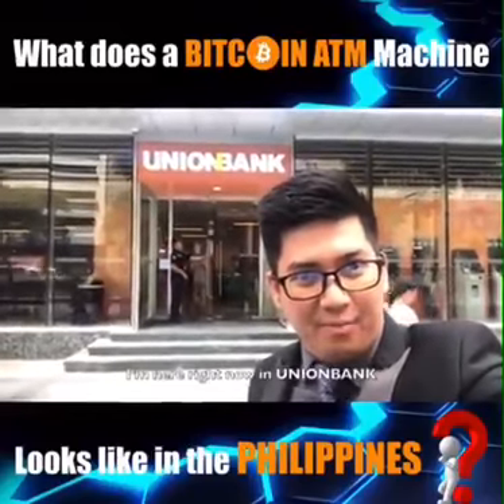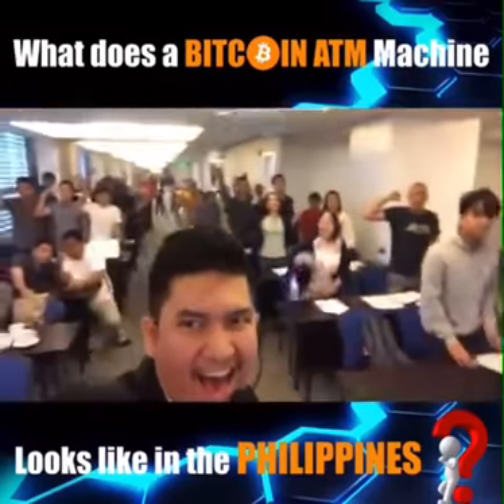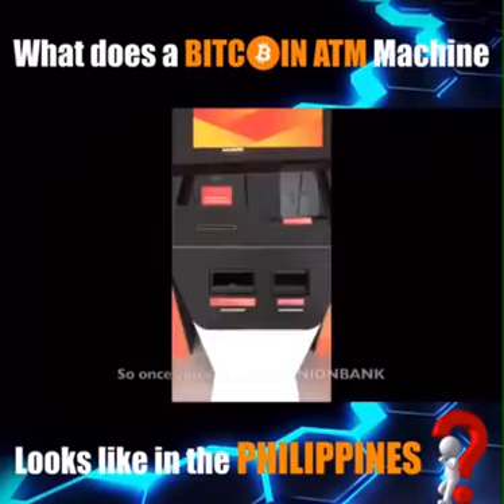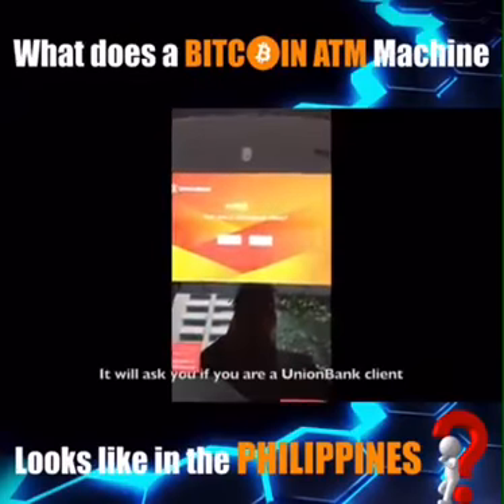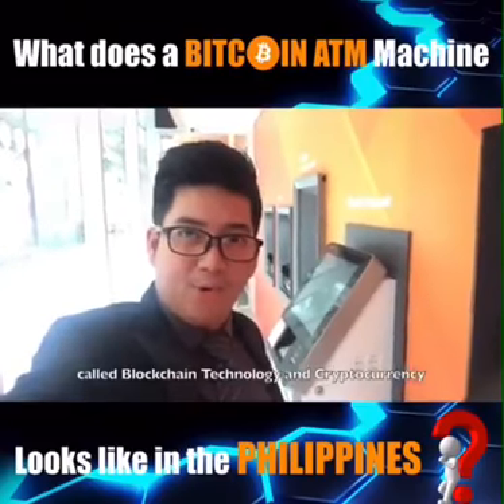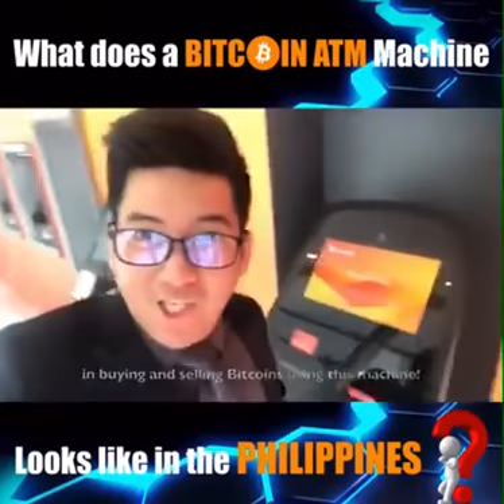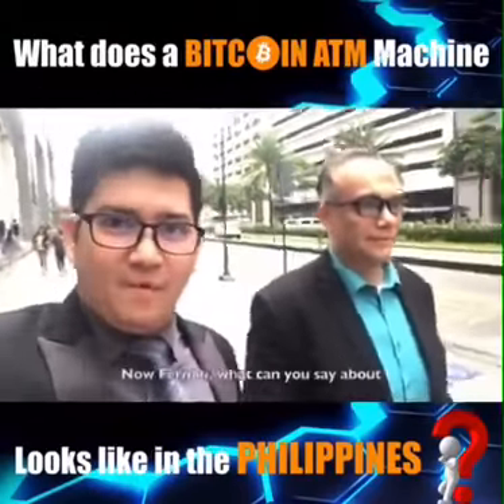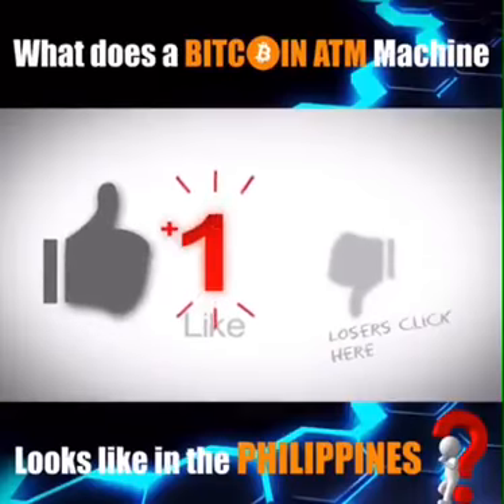BITCOIN ATM Machine sa PILIPINAS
Alam niyo bang may BITCOIN ATM Machine na dito sa Pilipinas? 😱

Take a look on how Jonathan Tinoco takes us on a tour kung ano at paano nagfufunction ang isang BITCOIN ATM Machine dito sa Pilipinas. 😉